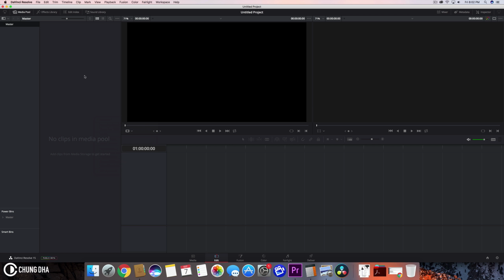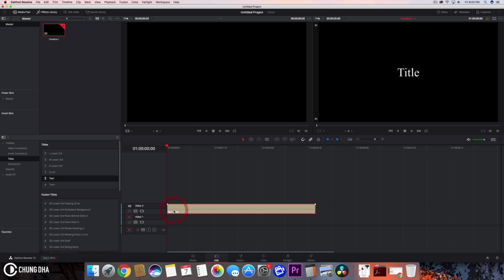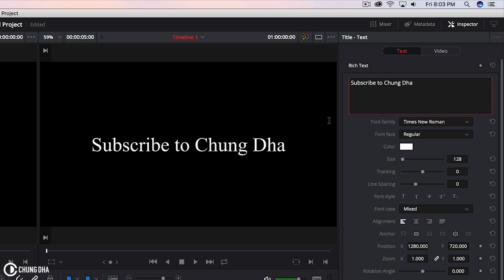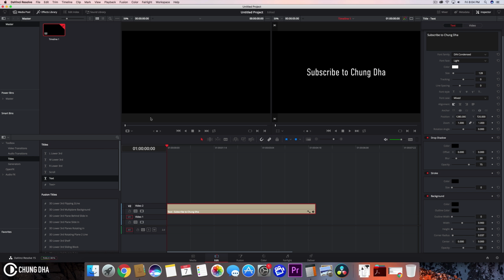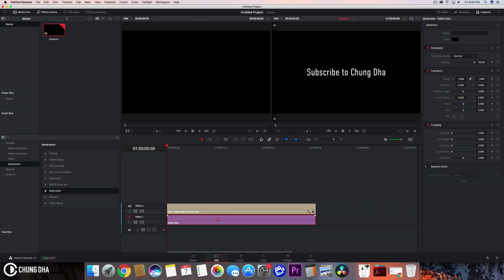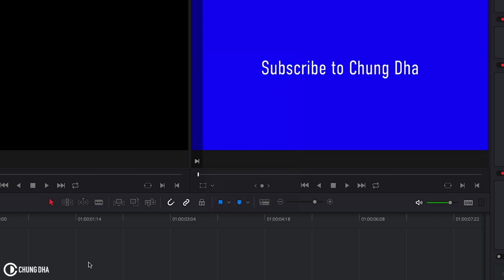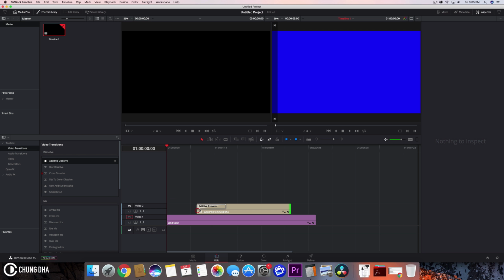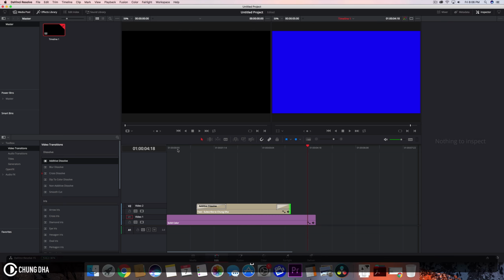Davinci Resolve 15 - 2 Make Text, Add Background and Transition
In this quick 3 minute DaVinci Resolve tutorial we are going to teach you how to make Text, add Background and Dissolve in DaVinci Resolve 15.